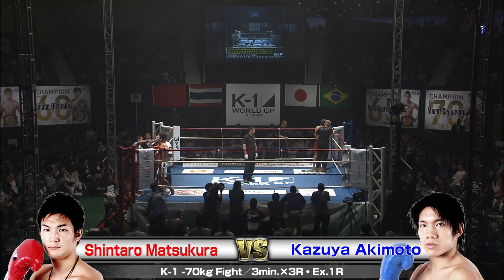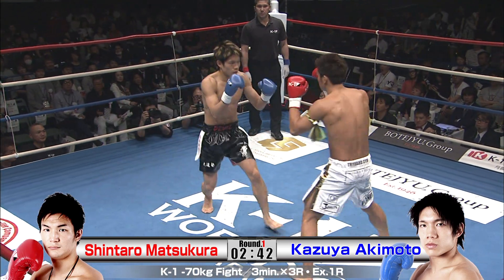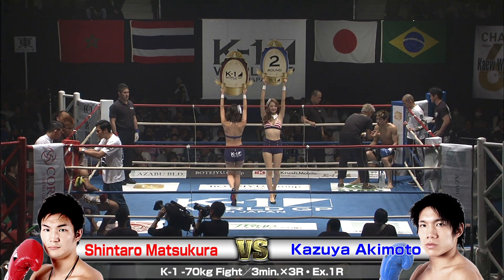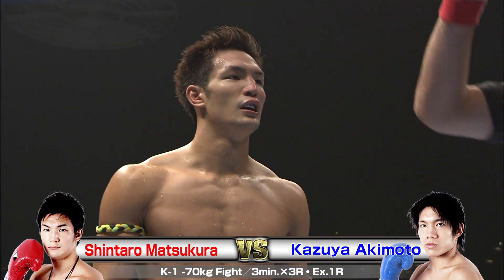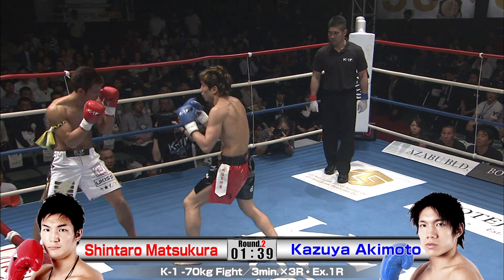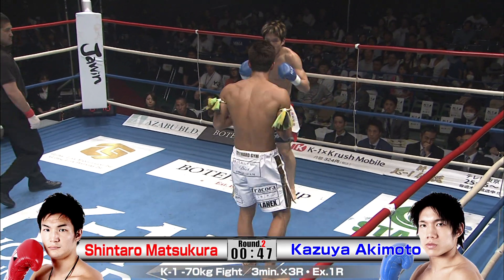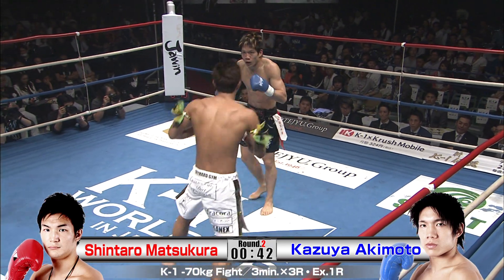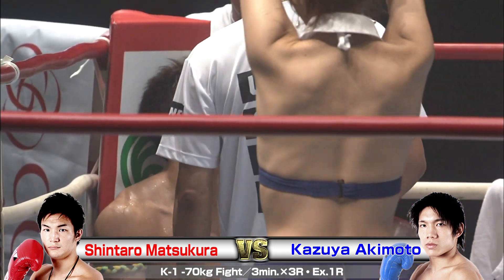Shintaro Matsukura vs Kazuya Akimoto 2016.4.24 Yoyogi／K-1 -70kg Fight／3min.×3R・Ex.1R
K-1 WORLD GP 2016 JAPAN～K-1 -60kg JAPAN TOURNAMENT～
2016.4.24 Yoyogi National Gymnasium second gymnasium

（COMMENTARY）
Brian Mcgrath
Ross Kenneth Reed